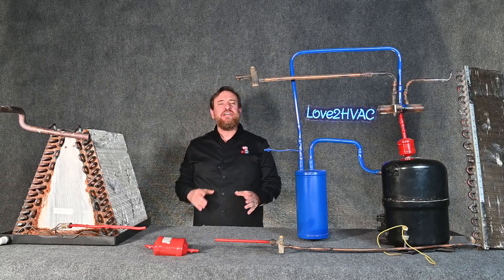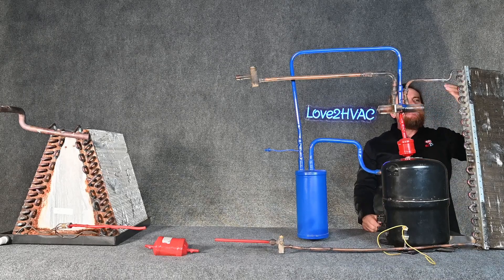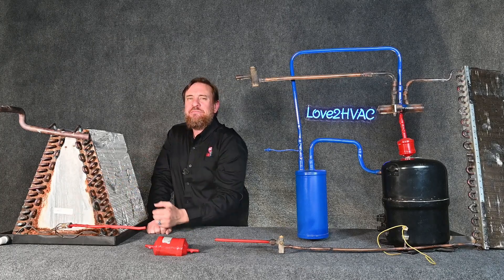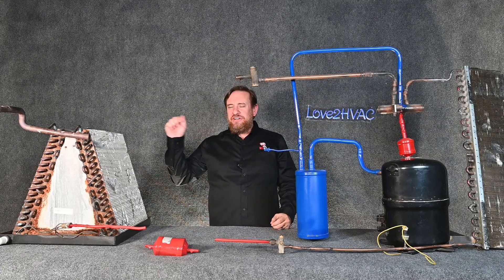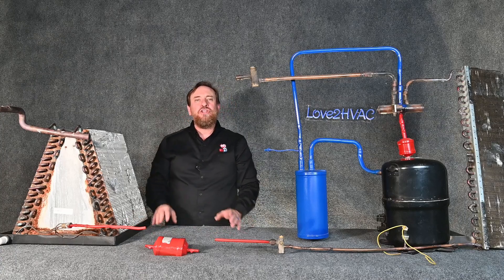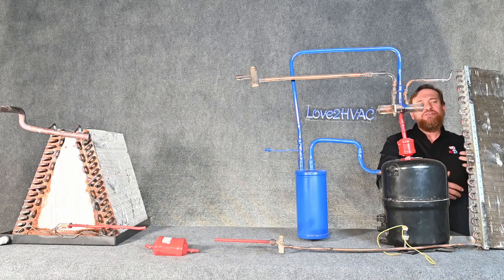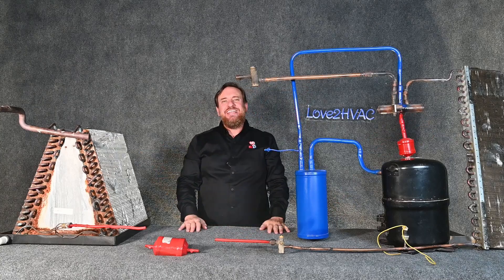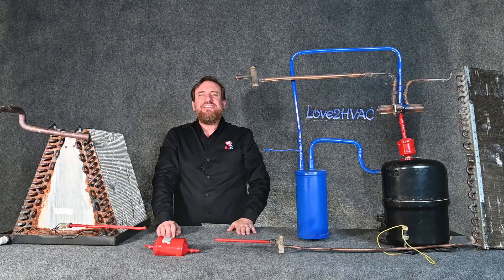Heat Pump 05 Refrigeration cycle with components.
Lets review the heat pump cycle with the actual components before moving on to the metering devices in the next video

Heat pump absorbs heat outside and brings in inside in the winter. in the summer it absorbs heat inside and rejects heat outside.

Compressor discharges High temperature, high pressure superheated vapor to the reversing valve, the pipe by itself. In AC mode the reversing valve sends the hot gas to the outside coil to reject heat 1st de-superheat (sensible).  2nd condense, change state from a vapor to a liquid, saturation,  latent. 3rd to sub cool below saturation sub cooled liquid below saturation

The liquid refrigerant travels past the outdoor metering device like its not even there. then to though the bi flow liquid line filter drier, to the indoor metering device.
This metering device is engaged and it meters the refrigerant allowing for expansion. approximately 25% of the refrigerant flashes immediately changing state from a liquid to a vapor absorbing heat form the remaining 75% liquid drooping its temperature. we are now in saturation.

The saturated liquid travels thought the evaporator coil, boiling/evaporating changing state from a liquid to a vapor. The heat in the air causes the refrigerant to boil, the refrigerant boiling absorbs the heat from the air.
The coil is below dew point so moisture also condenses out of the air.
The refrigerant changing state is latent heat, absorbing heat.
The air drops in temperature, sensibly cooling, the moisture condenses out of the air latent cooling the air.

After all the refrigerant boils to a vapor its still cooler than the air temperature but the vapor gains in sensible heat, thus superheating above saturation. The low temperature, low pressure superheated vapor travels to the reversing valve where it connects the the true suction pipe pipe in the middle of the 3. to the suction accumulator and then the the compressor where the cycle is complete.

In heating mode, the reversing valve is de energized ( in most brands) and the hot gas is now sent to the inside coil now acting as the condenser.
to reject heat. the refrigerant is a higher temperature than the air in the house. 1st de-superheat (sensible).  2nd condense, change state from a vapor to a liquid, saturation,  latent. 3rd to sub cool below saturation sub cooled liquid below saturation

The liquid refrigerant travels past the indoor metering device like its not even there. then to though the bi flow liquid line filter drier, to the outdoor  metering device.
This outdoor metering device is engaged and it meters the refrigerant allowing for expansion. approximately 25% of the refrigerant flashes immediately changing state from a liquid to a vapor absorbing heat form the remaining 75% liquid drooping its temperature. we are now in saturation.

The saturated liquid travels thought the outdoor coil, now acting as the evaporator coil, boiling/evaporating changing state from a liquid to a vapor. The heat in the air causes the refrigerant to boil, the refrigerant boiling absorbs the heat from the air.

The fat vapor line is LT LP SH VAPOR in cooling mode flowing inside ot outside. The fat vapor line is HT HP SH VAPOR in heating mode flowing from the outside to the inside.

The small line is liquid. Refrigerant is a HP warm SubCooled liquid in each mode. in the summer it is traveling from outside to the inside. in the winter the liquid travels from the inside to the outside.